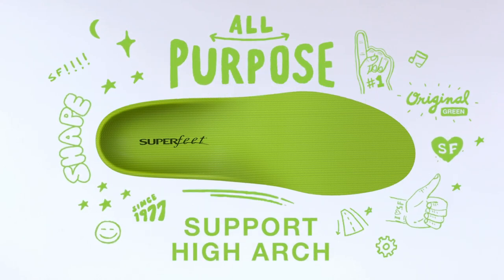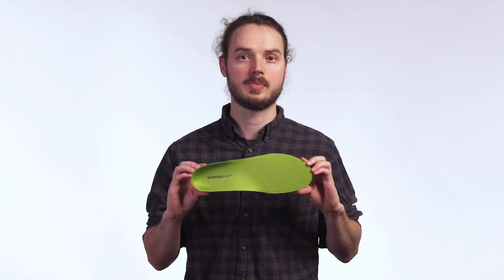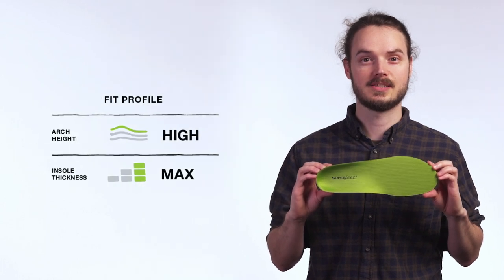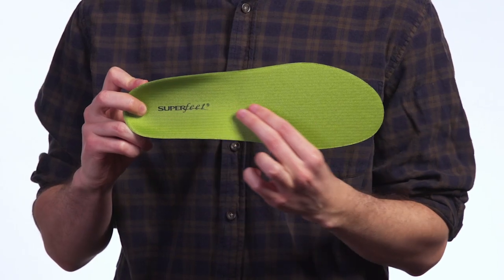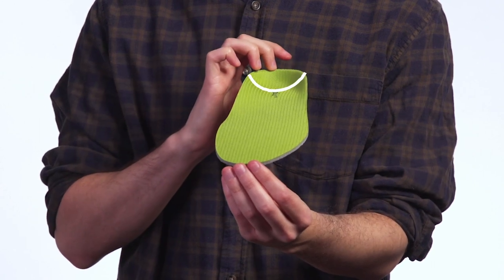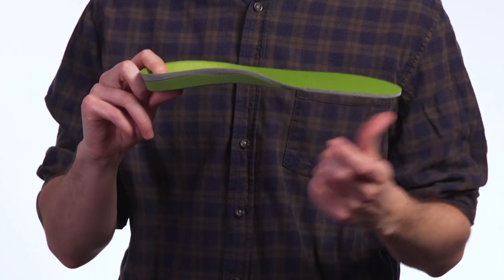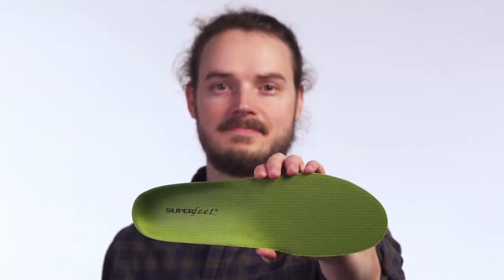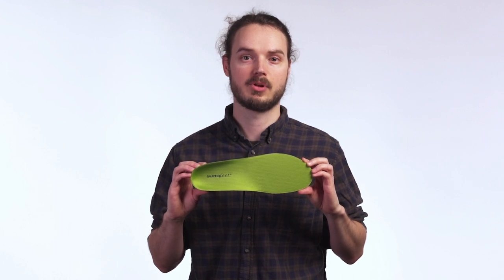Superfeet® All Purpose Support High Arch Insoles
Superfeet All-Purpose Support High Arch insoles offer professional-grade orthotic support for anyone who wants their footwear to fit and feel better. An excellent choice for those with high arches, these original shoe inserts are an affordable, effective alternative to custom orthotics. Designed to replace the removable liner in roomy to moderate-fitting footwear. Trim to fit your shoe size.

YOUR PURCHASE MAKES A DIFFERENCE
Every year, Superfeet donates 1% of sales and 1,000+ volunteer hours to organizations working to shape a healthy future.